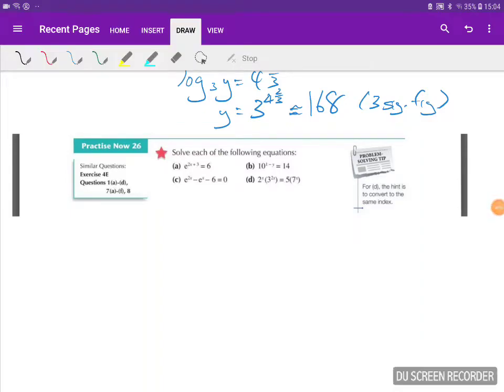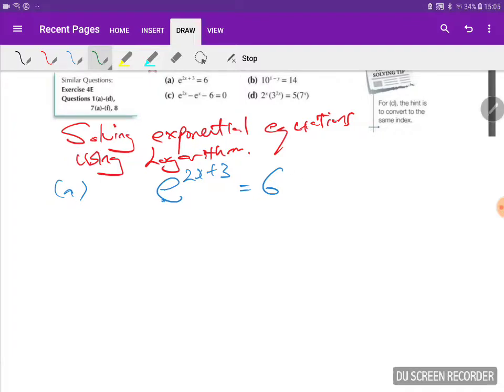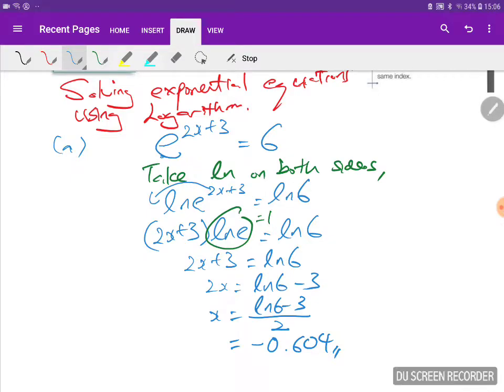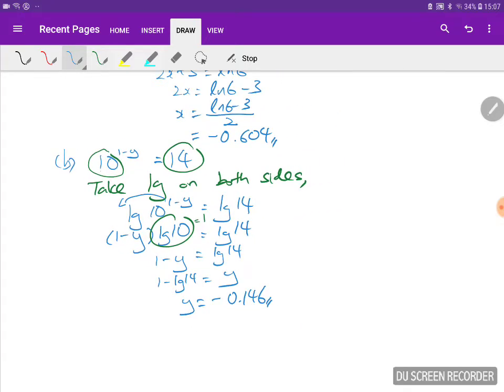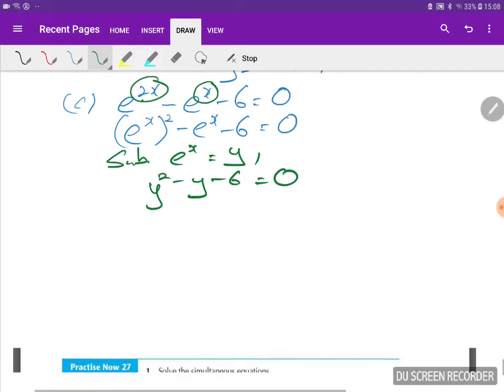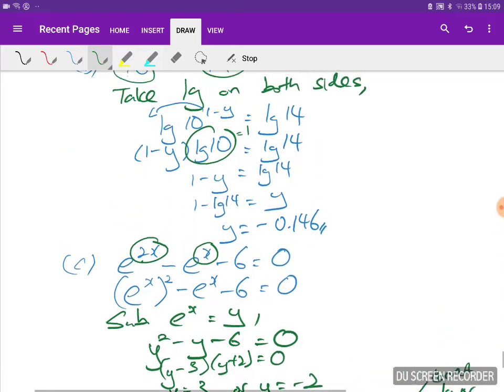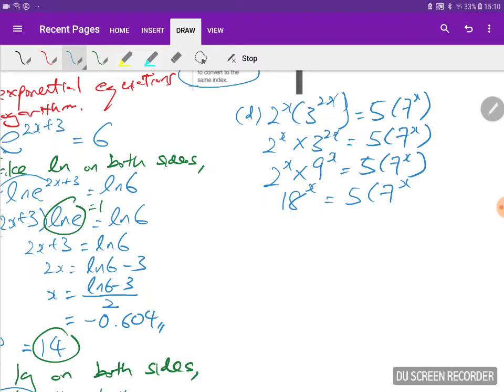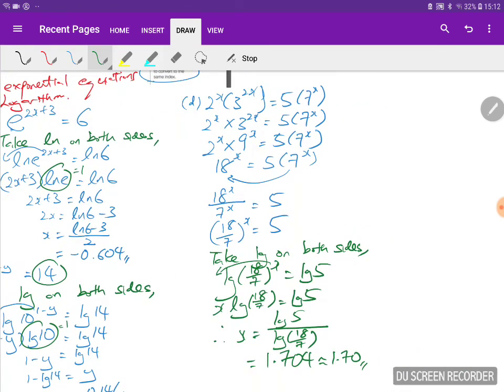Sec 3 AM Chap 4 Logarithm PN26 (Solving exponential equations using Logaithm. Important!!)